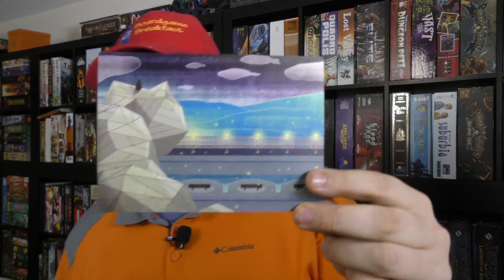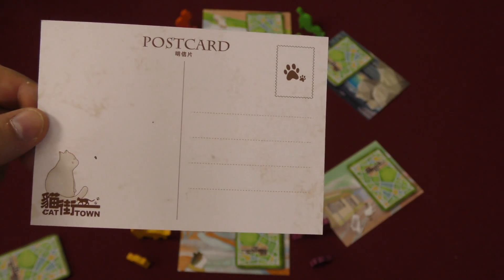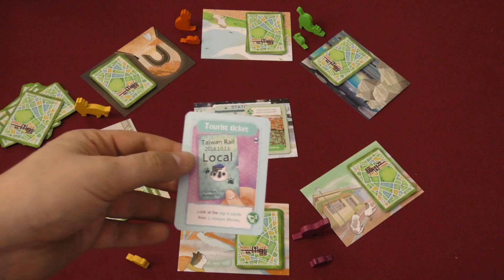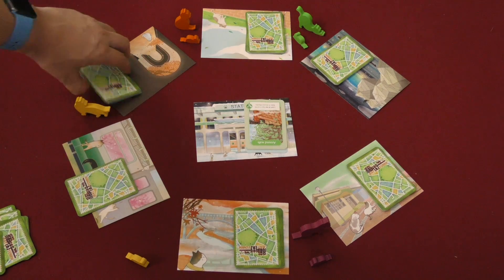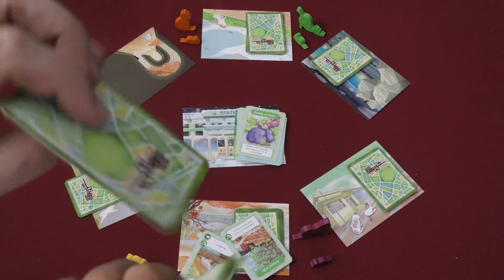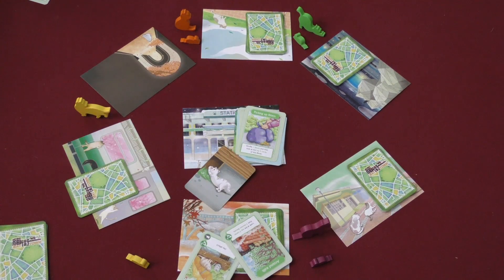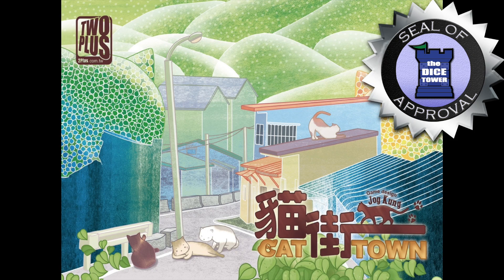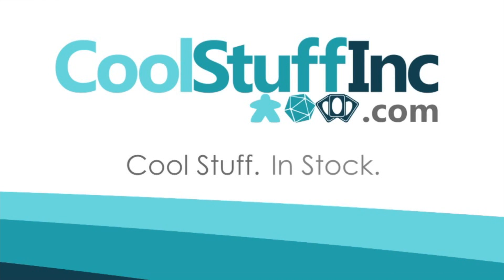Cat Town Review - with Tom Vasel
Tom Vasel takes a look at Cat Town, Prrrreow!

00:00 - Introduction
01:05 - Overview
04:47 - Final Thoughts